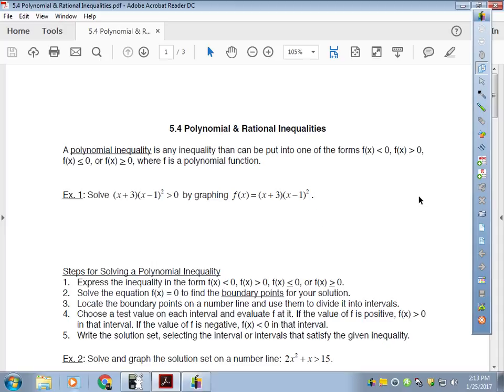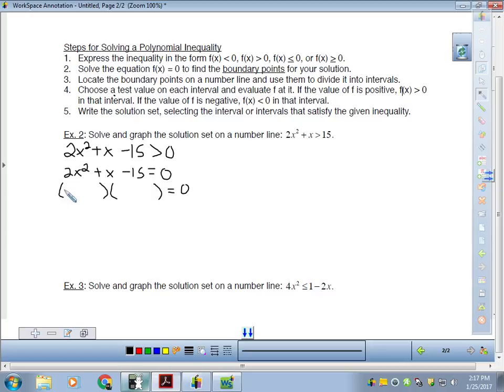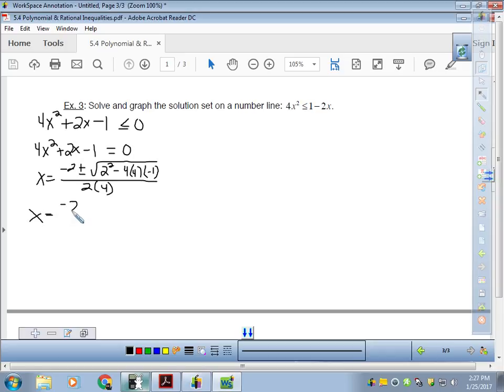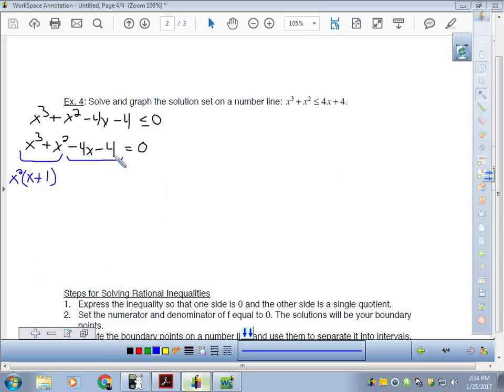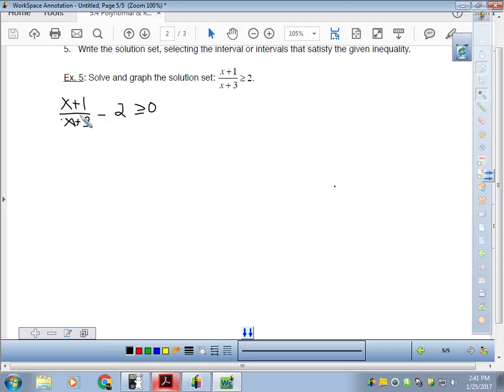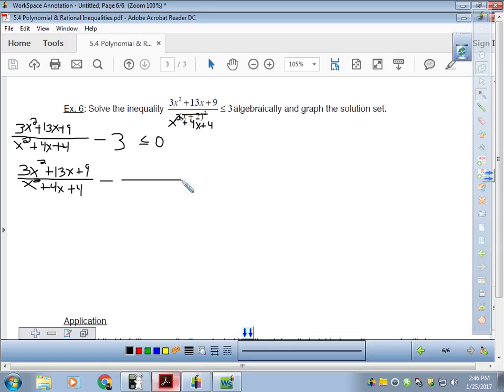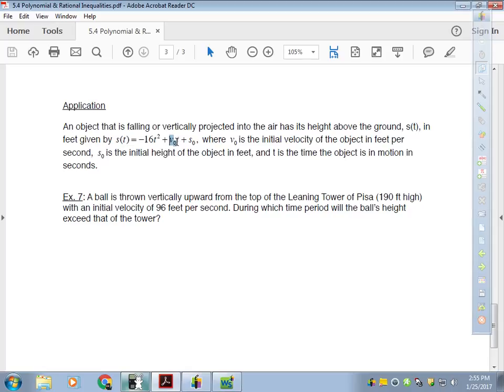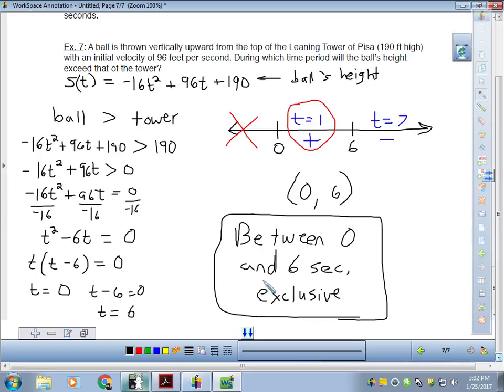5.4 Polynomial & Rational Inequalities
Solving and graphing polynomial and rational inequalities